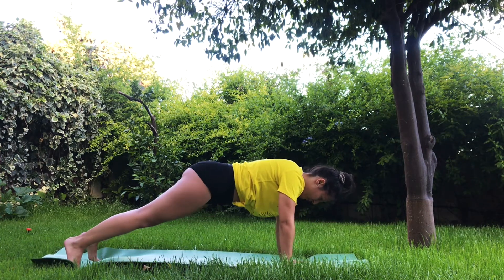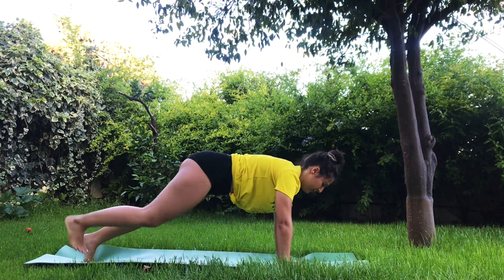Stretching yoga | 10' | byayogi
Welcome to our Yoga flow video that's designed to give your body a good stretch and help you release stress after a long day. This slow-paced yoga sequence is perfect for those who want to unwind and relax their muscles without adding any tension.

Whether you're a beginner or an experienced yogi, this flow is for you. You'll be guided through a series of gentle poses that focus on releasing tension from your body, stretching your muscles, and calming your mind.

This yoga flow is perfect for those who have had a long day at work or for those who have just completed an intense cardio or weights workout. The slow pace of the sequence allows you to connect with your breath and mindfully move through each pose.

Join us on the mat and allow yourself to let go of any stress and tension from the day. This yoga flow will help you to prepare your body for rest, so you can wake up feeling refreshed and ready to take on a new day.

Thanks!